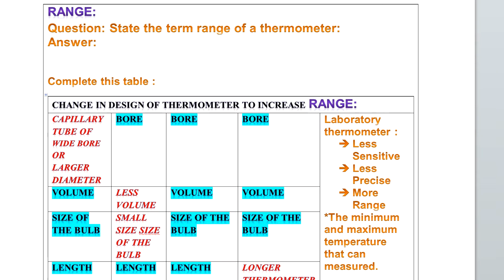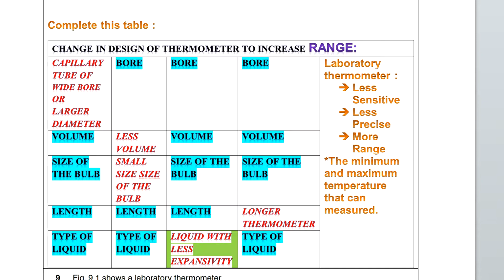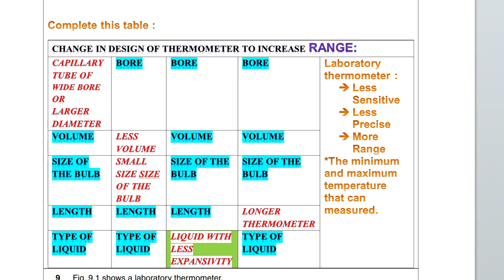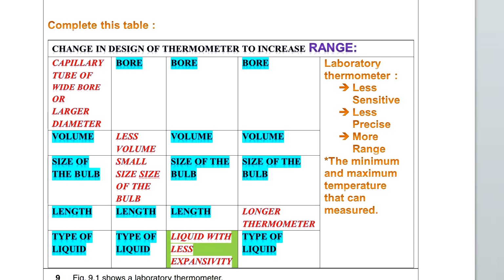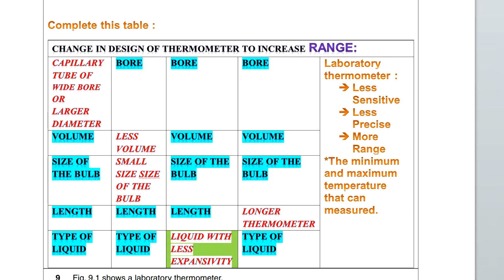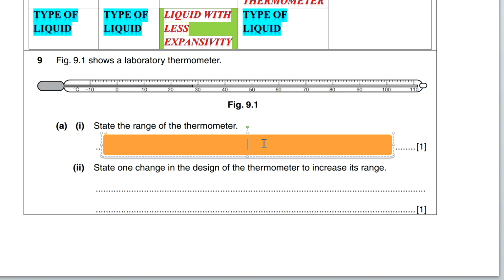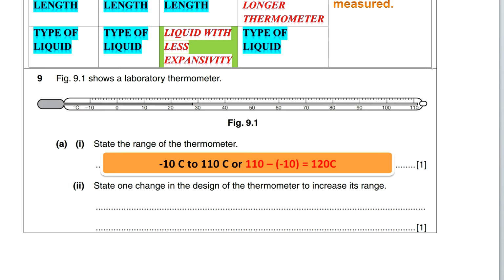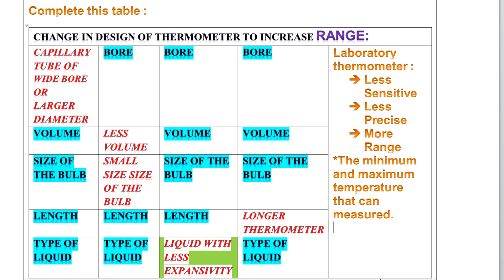Range of thermometer I Ｃａｍｂｒｉｄｇｅ ⭕-Level Physics 5054